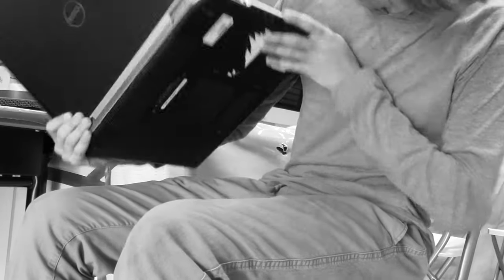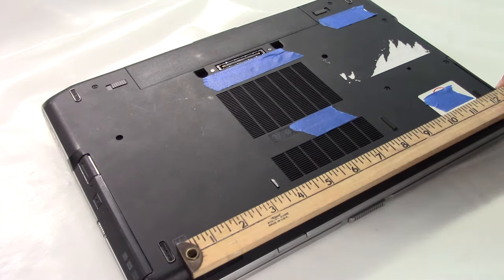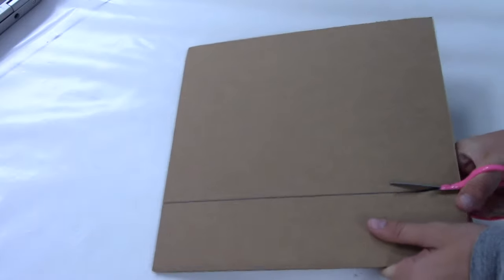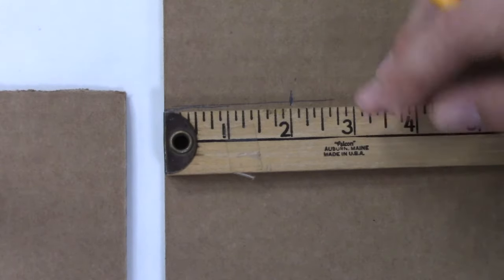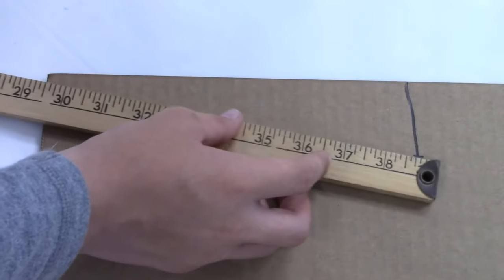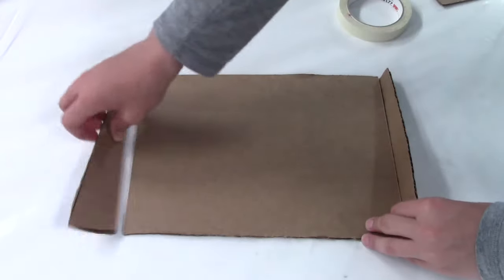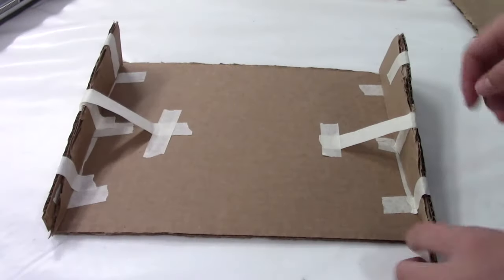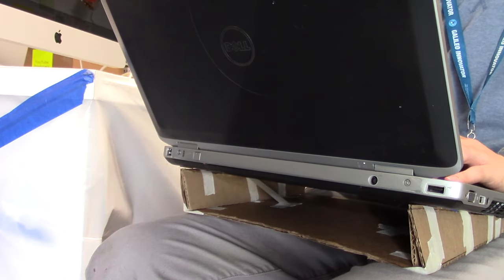DIY Laptop Stand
How to make a laptop stand to help allow your computer to vent properly and stay cool.